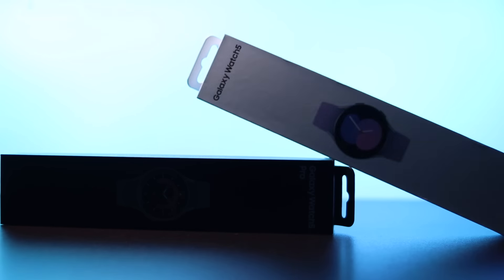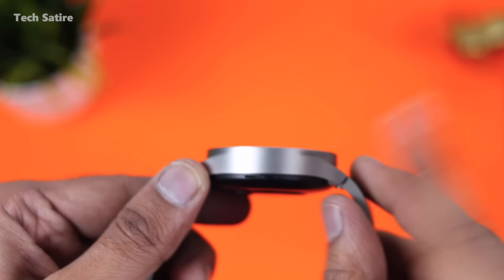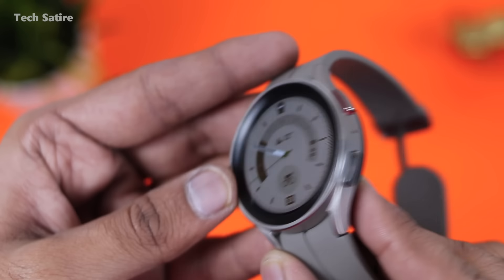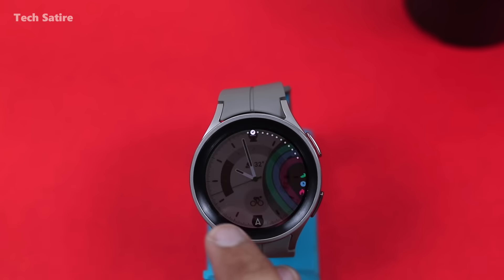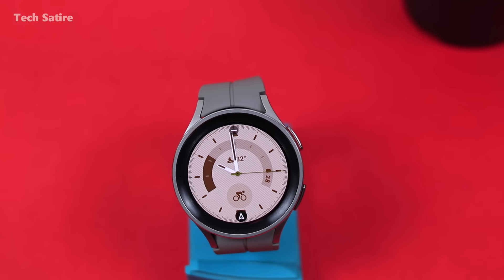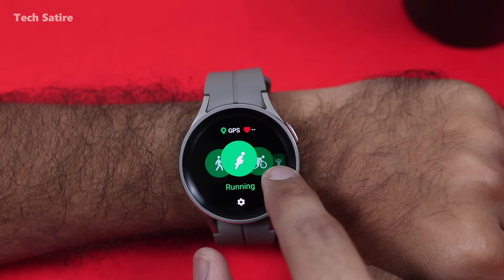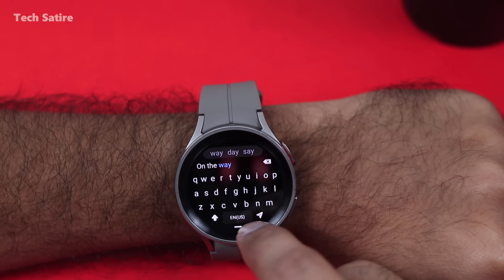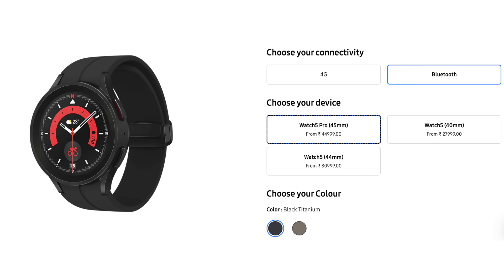பாறையை போட்டாலும் உடையாதா?😱 Best Smartwatch🔥 Samsung Galaxy Watch 5 Pro & Watch 5 Review | Tamil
Best Android Smartwatch🔥 Samsung Galaxy Watch 5 Pro & Watch 5 Review | Tamil | Tech Satire

To Buy Samsung Watch 5 Pro

To Buy Samsung Watch 5